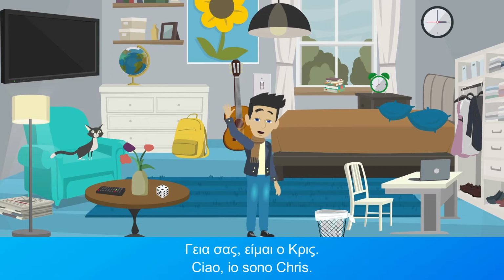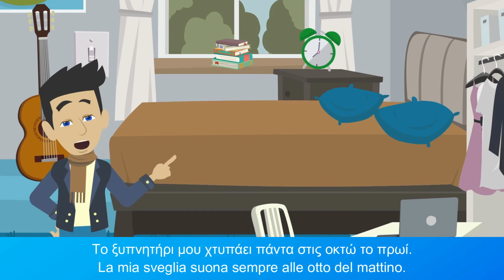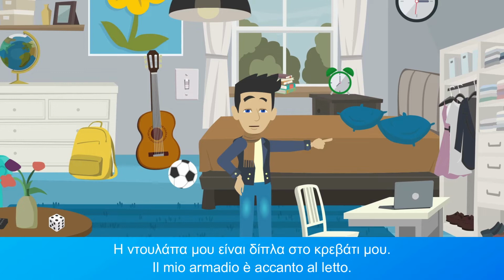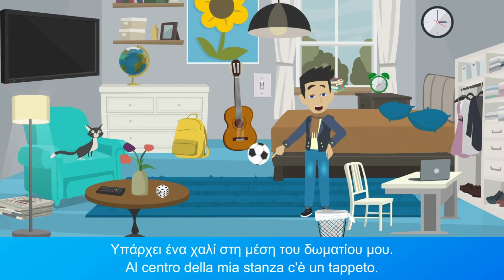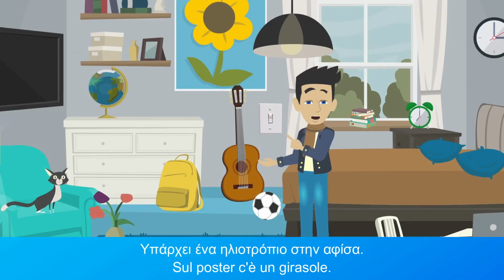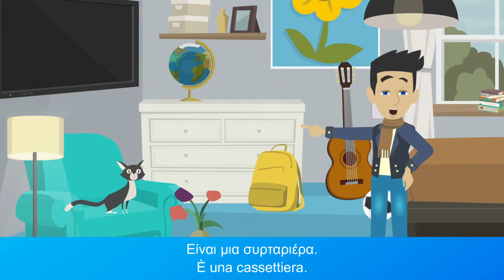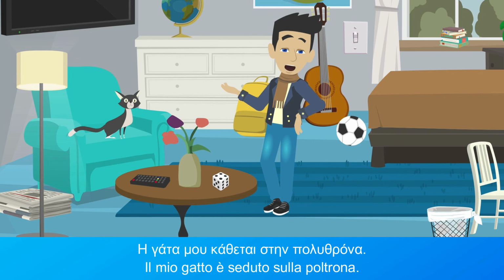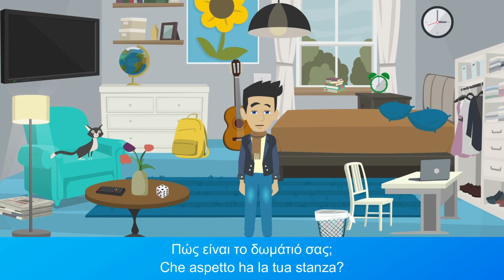ΤΟ ΔΩΜΑΤΙΟ ΜΟΥ 🇮🇹 ΜΆΘΕΤΕ ΙΤΑΛΙΚΆ